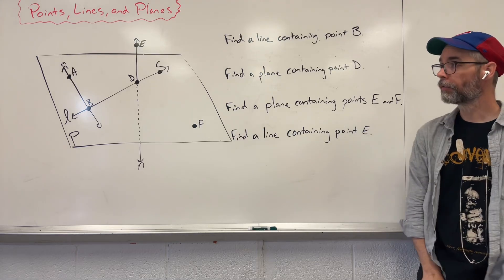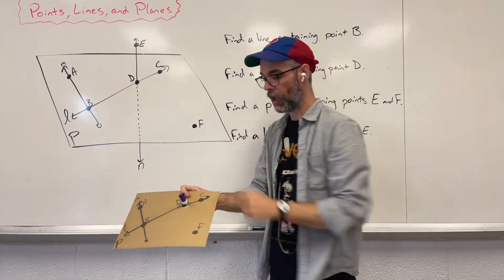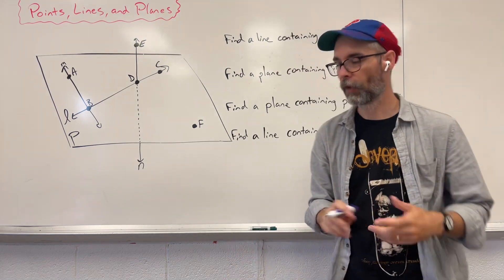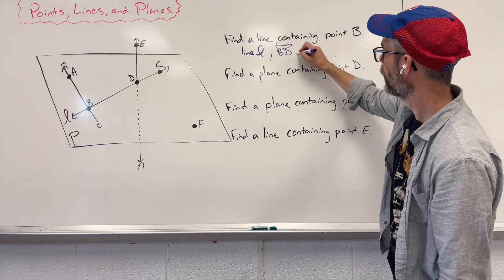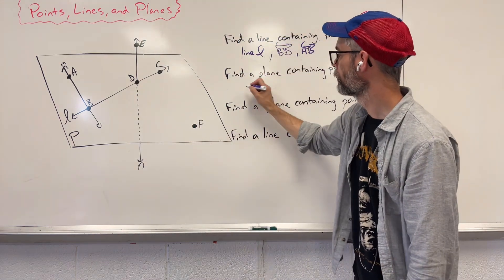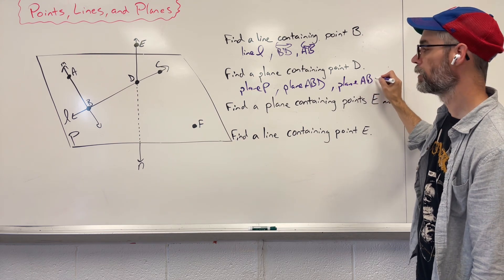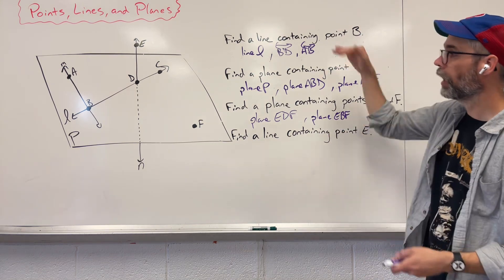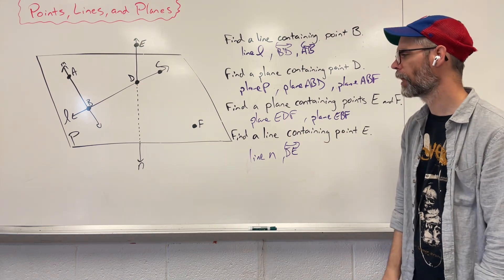Geometry - Points, Lines, and Planes (ex1)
Geometry: Understand how to find points, lines, skew lines, and planes and the different ways to describe them.